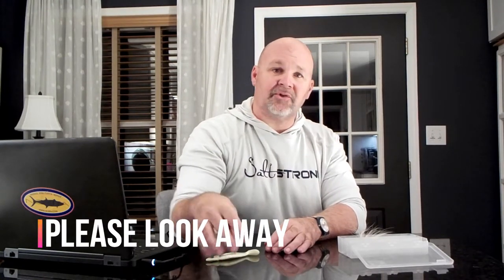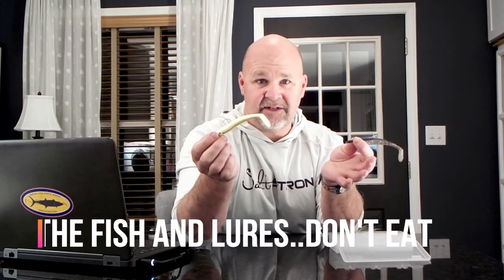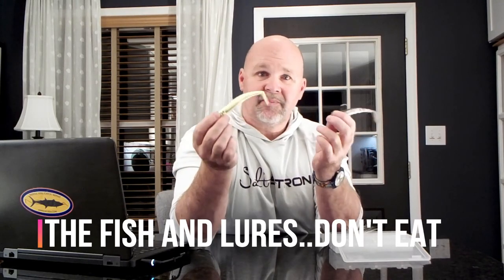Lure Review and False Albacore Tip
Metals work great for False Albacore most of the time. However, in certain situations, a different approach may work even better.
When they are really shallow or really deep give Savage Sand Eels a try.